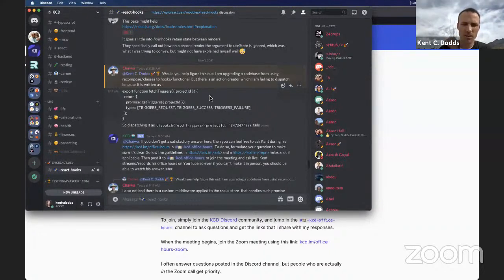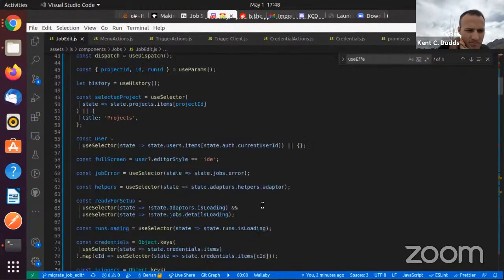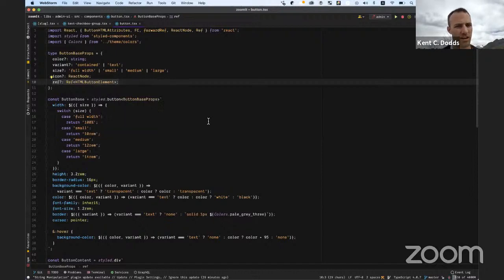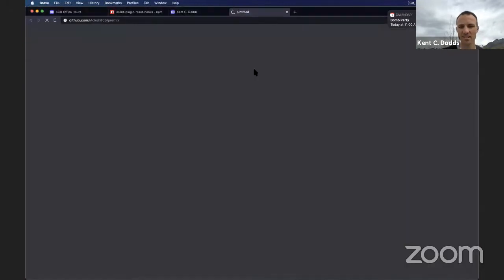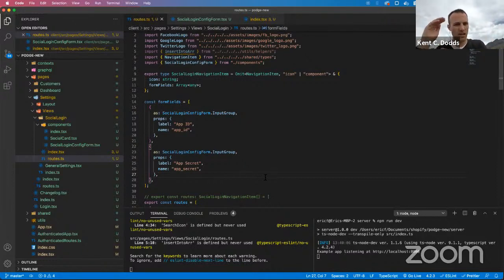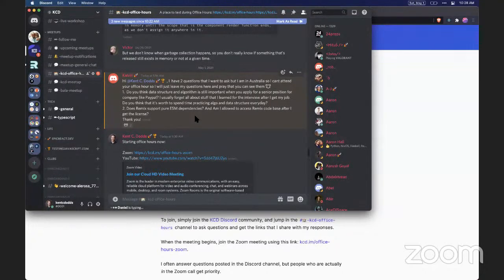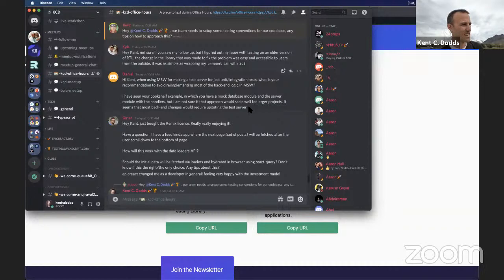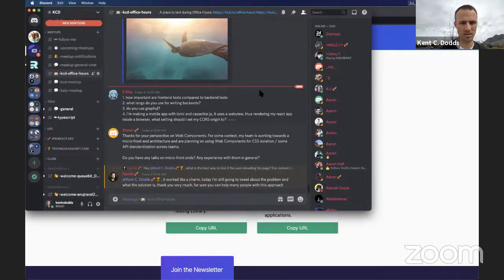KCD Office Hours 2021-05-01